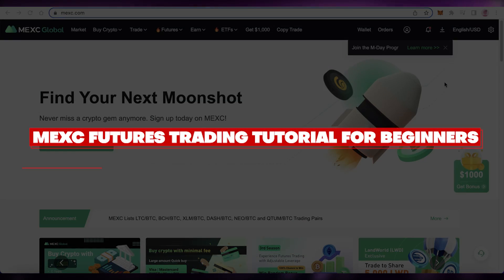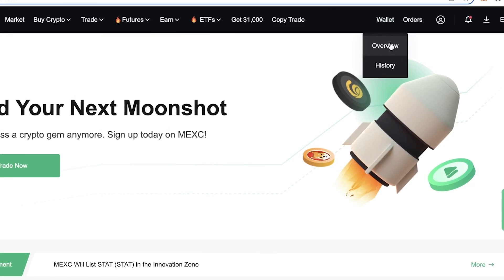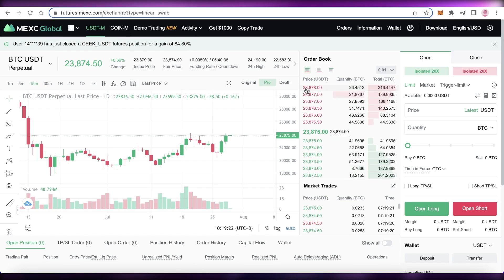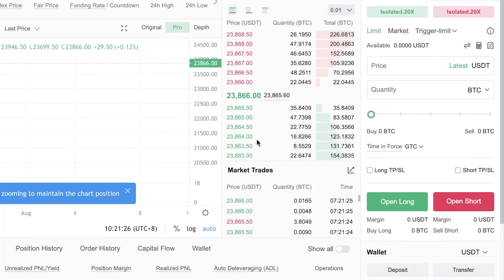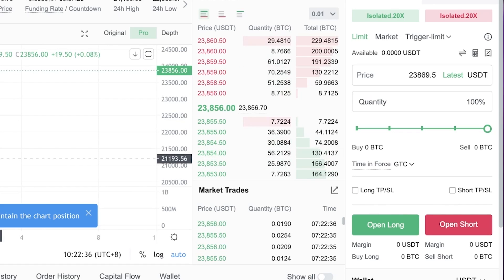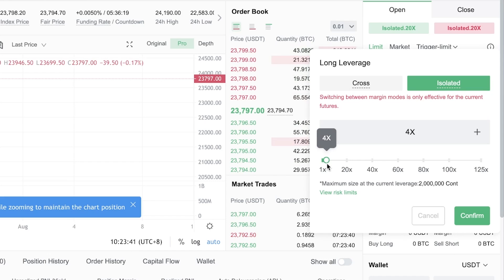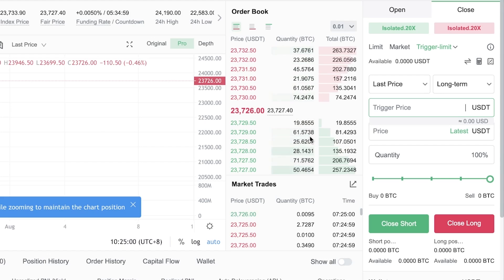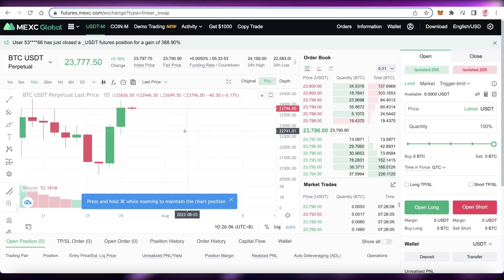How To Start MEXC Futures Trading (For Beginners)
In this video I show you How To Start MEXC Futures Trading. This is super easy and learn to do it in just a few minutes by following this helpful tutorial.